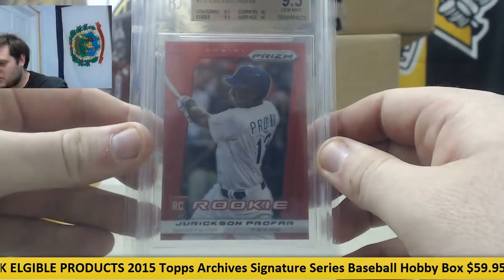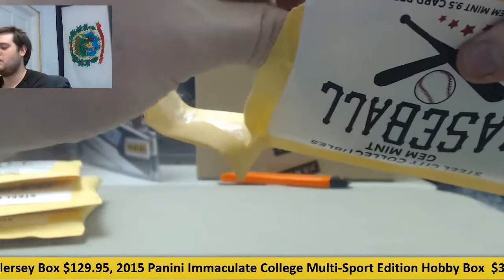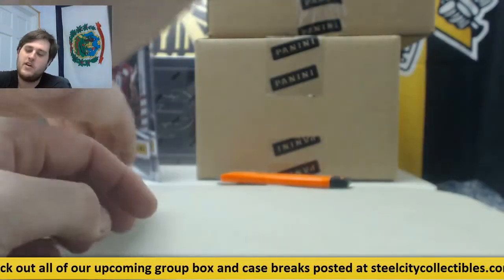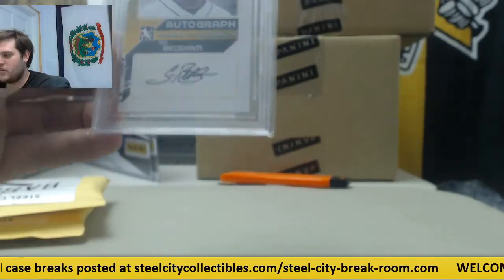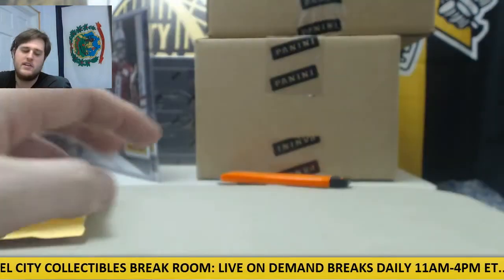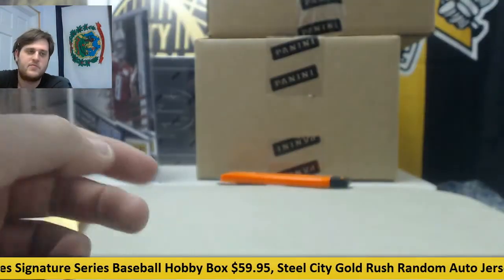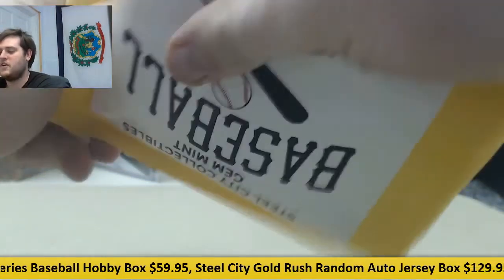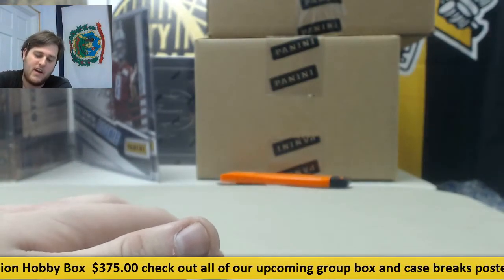Ben-(5) SCC Gem Mint Base Ball Live Break